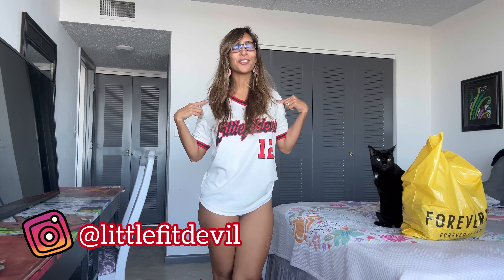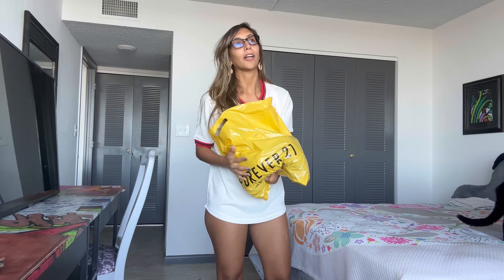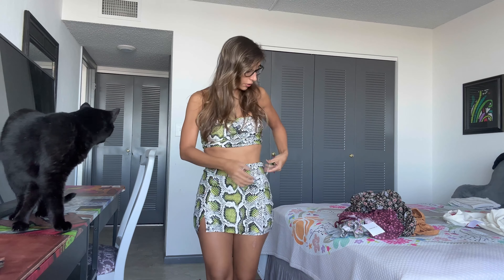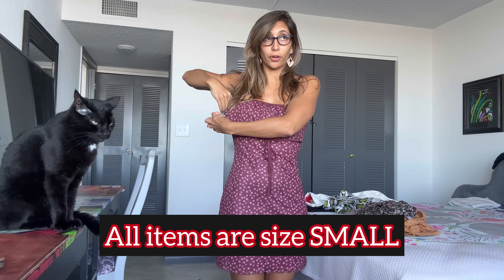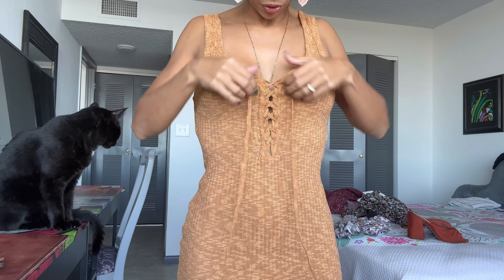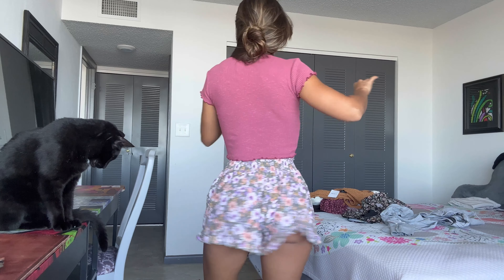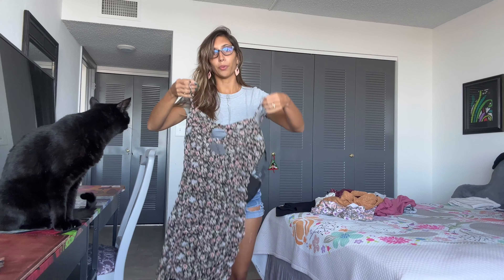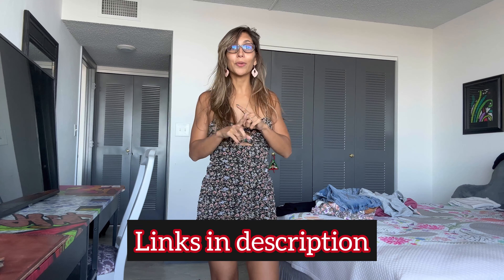Forever 21 Try-on, Haul and Review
Forever 21 Try-on Haul and Review: Dresses and cute outfits!

Hi all! Got 6 items on Forever 21 end-of-year sale at the mall. All of these items were by one get one.
Vote your favorite look in the comments!

I will be hosting live feeds some Saturdays at 7PM EST. Come have a drink with me while I answer some questions and host giveaways!